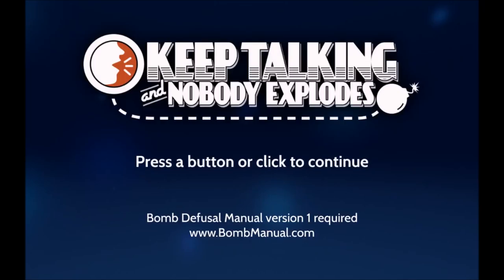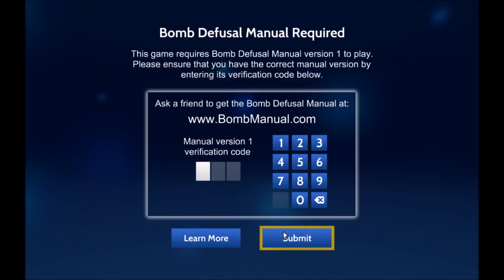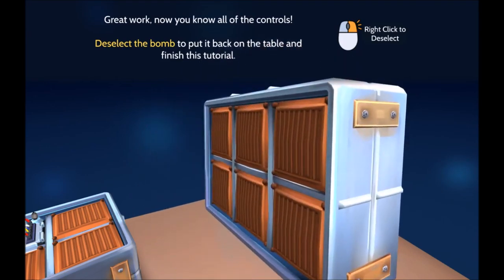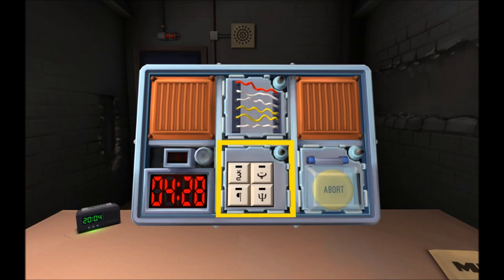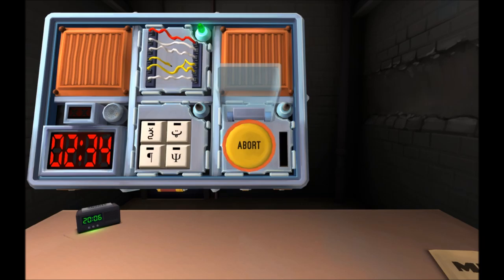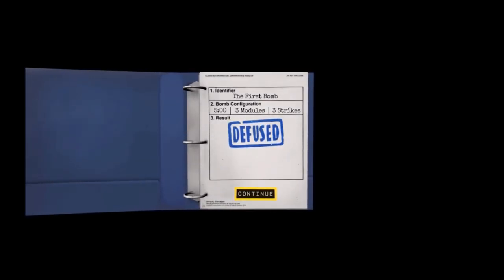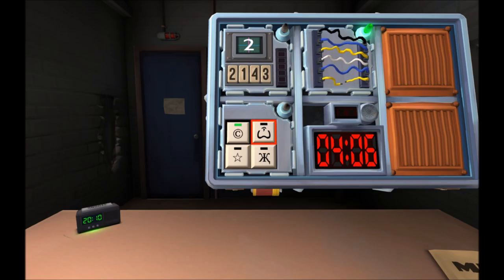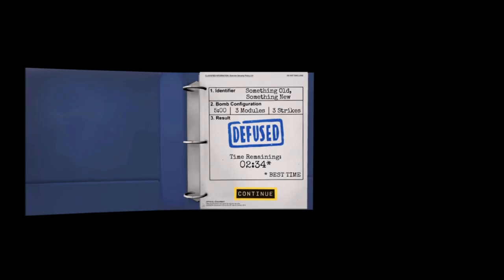Tick Tick Boom - Keep Talking and Nobody Explodes Part 1 - Nomad's Couch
Aleph and Tau play Keep Talking and Nobody Explodes, the bomb defusal game from Steel Crate Games! Watch with nail-biting suspense as Aleph, who can't see the game screen, must use the information in the bomb defusal manual to guide Tau, who can't see the manual, to dispatch the explosive device before the timer runs out! Will they survive the tension or be blown to tiny bits?

Nomad's Couch is a couple of gamers who focus on local co-op and controller-friendly games on PC. Between the two of us, our tastes are varied, so there's always something new to find, play, and share!